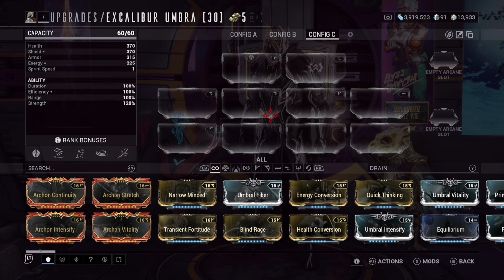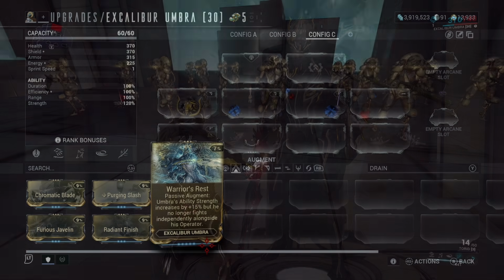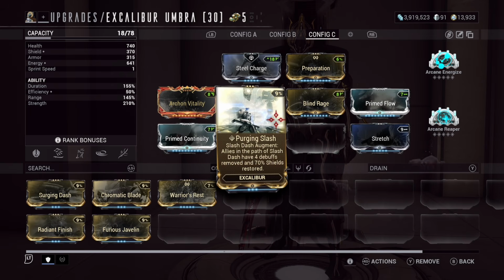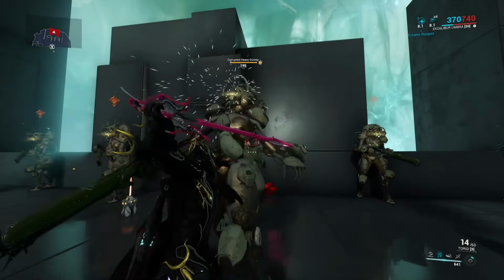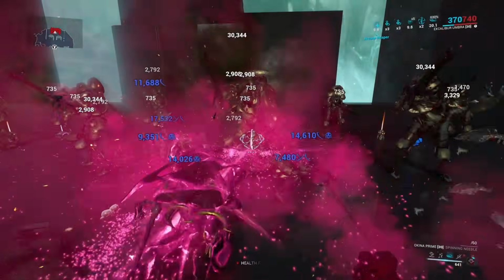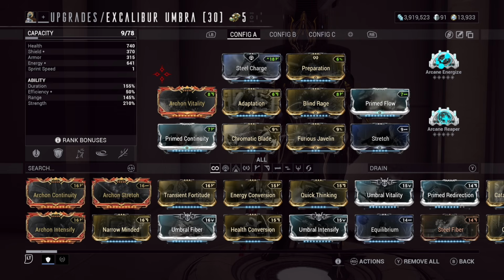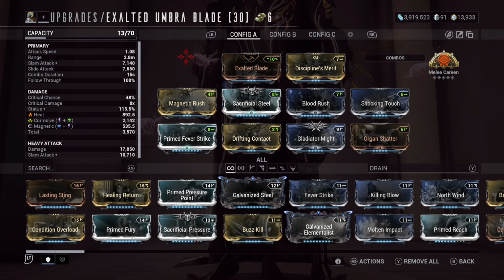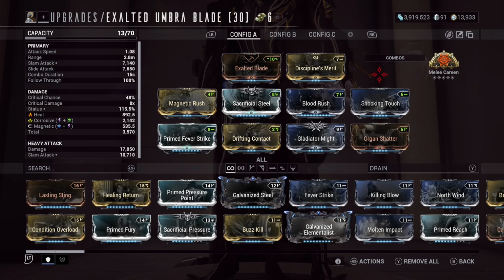Warframes: Where they are now. Excalibur Umbra (After the exalted and pseudo-exalted rework)